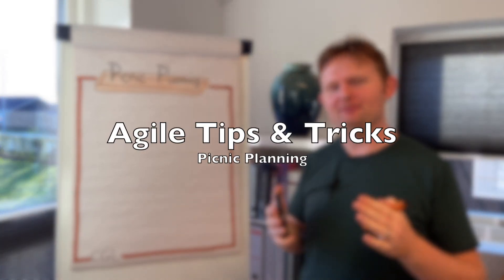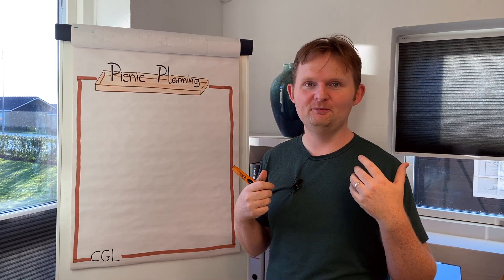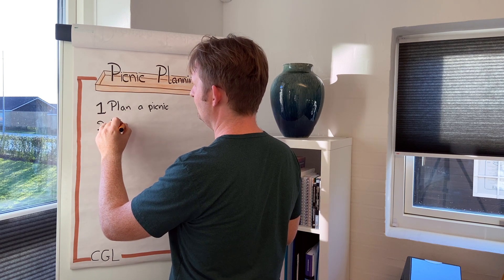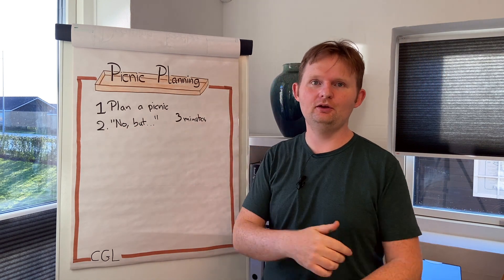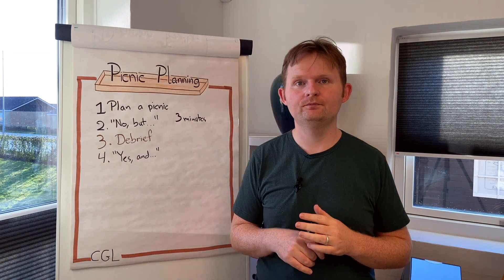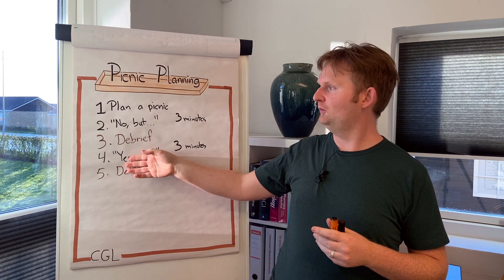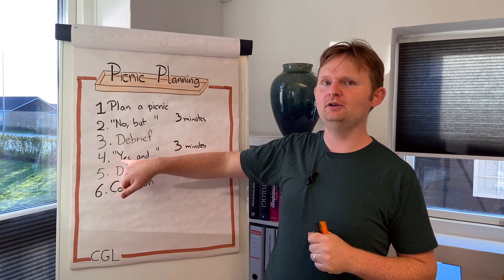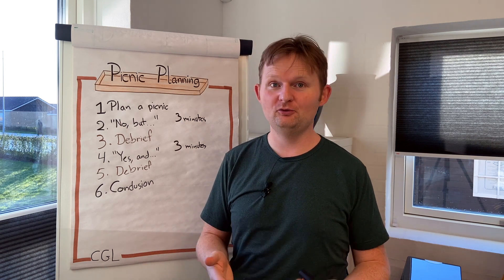"Picnic Planning" with Carsten Lützen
In this video, I share a little exercise to show important it is to answer in a good constructive way, also when facilitating.

The difference is really fun to watch. The exercise might create a bad athmosphere in the beginning, but all is to paint a bigger picture, and it all gets better in the end.

It is really nice to know it adds value :)!

Comments, questions, ideas, and feedback is more than welcome!